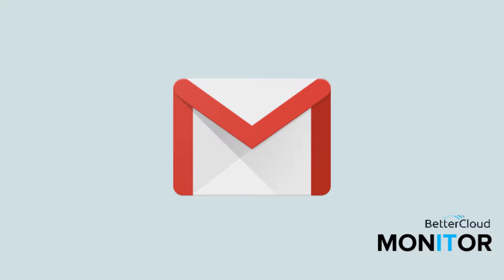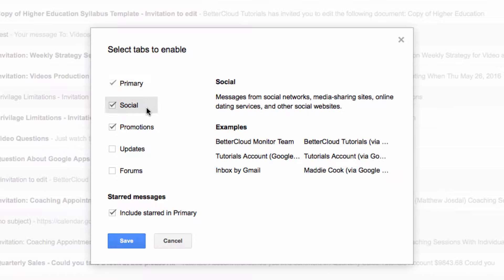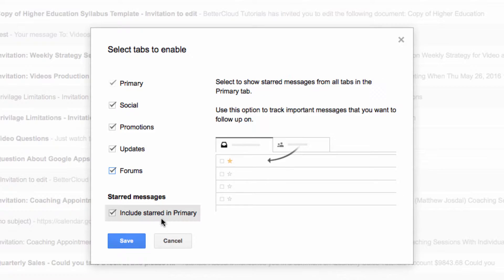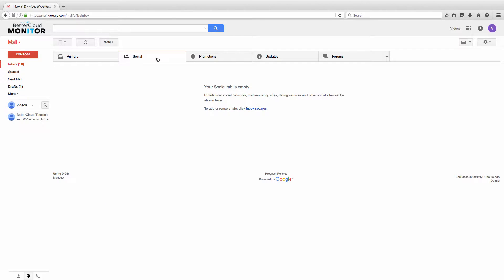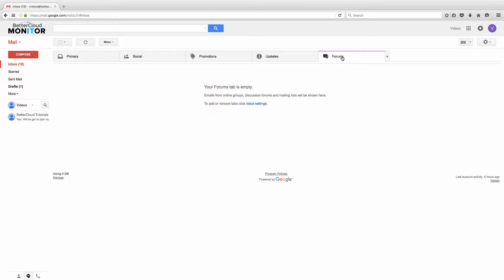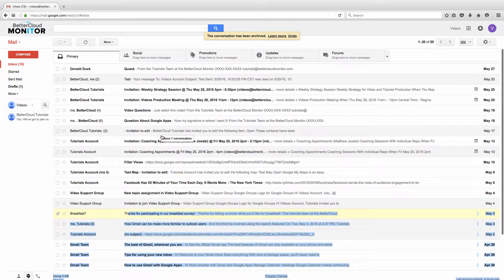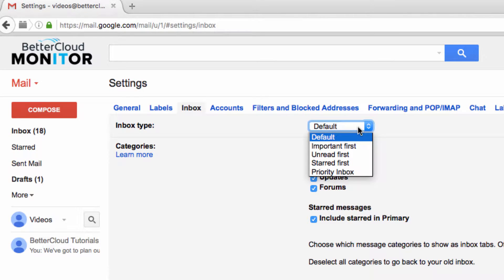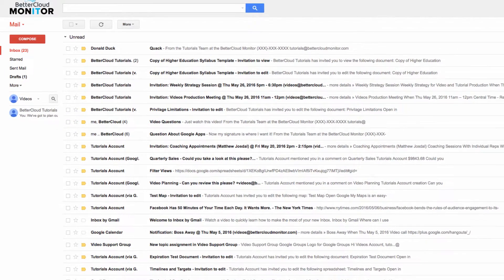How to Configure the New Gmail Inbox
The new Gmail Inbox is being touted as a way to put you back in charge of your mail. To learn how you can test out the new inbox type for yourself, check out this video.